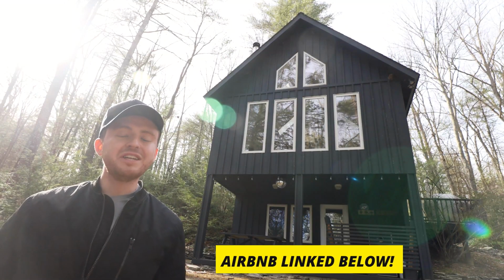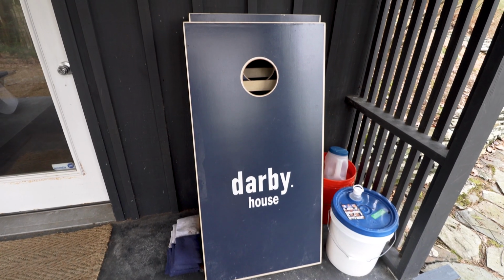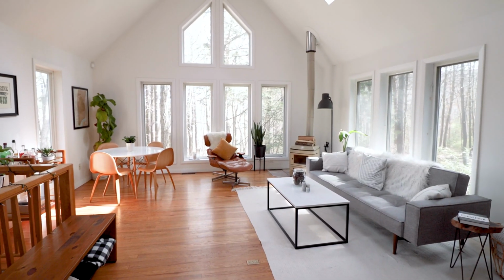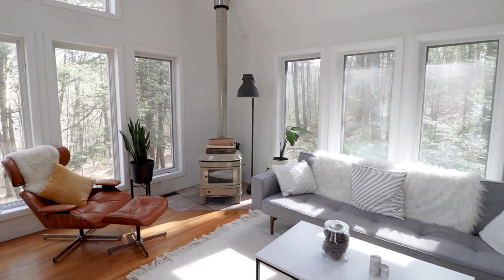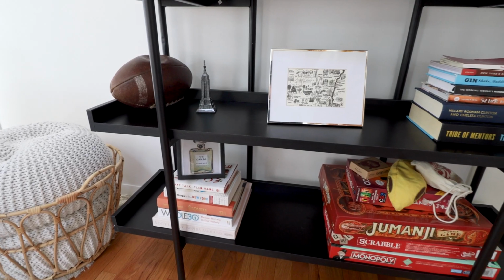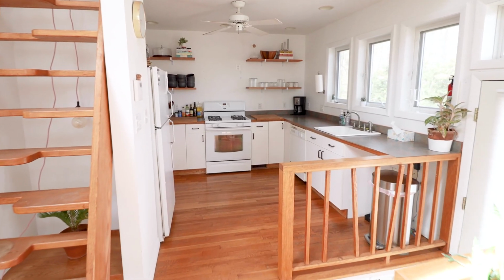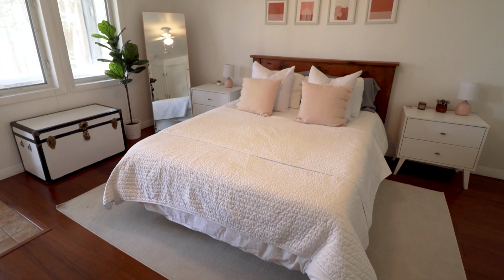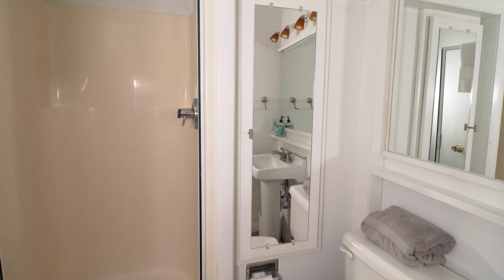DREAMY MODERN All-Black A-FRAME STYLE CABIN! (ft. by Forbes & Airbnb)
Step into Darby House Upstate! This is a dreamy all-black A-frame style cabin located in Upstate New York.

Featured by both Forbes and Airbnb directly, this modern cabin sits on a secluded plot of land deep in the woods, right near the Delaware River.

There is an outdoor fire pit and large backyard area, 2 bedrooms (including a really cool loft bedroom), 2 bathrooms, and a large fully stocked kitchen.

My favorite part though? The main living room area! It has windows everywhere you look and high vaulted ceilings. It looks absolutely magical later in the day when all of the afternoon light is streaming in.

SHARE the full tour of this dreamy A-frame style cabin with someone you want to stay here with!

0:00  Intro
0:12  Airbnb Details
0:33  Exterior
2:23  Main Living Room Area
4:42  Bathroom #1
5:07  Loft Bedroom
5:43  Kitchen
6:42  Master Bedroom
7:42  Bathroom #2
7:52  Outro

SAVE $$$ ON AIRBNB!

MY GEAR

ABOUT ME

I'm a marketing professional, content creator, and traveler who is on a mission to discover the world's most unique accommodations!

When I'm not shooting YouTube videos, I'm running my hospitality marketing agency. I have over 5 years of marketing experience in helping boutique hotels, Airbnbs, and short-term rental properties gain more online exposure and bookings.

I've worked with some of the largest travel brands in the world such as Expedia and Hotels.com and my photography work has been featured by Sheraton Hotels, Mandarin Oriental, and Burj Al Arab (the world's most luxurious hotel).